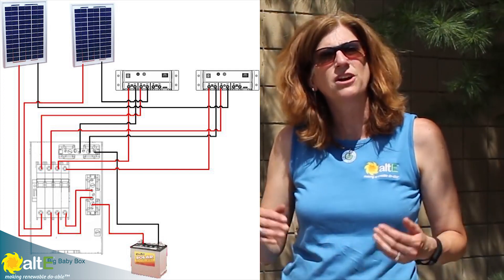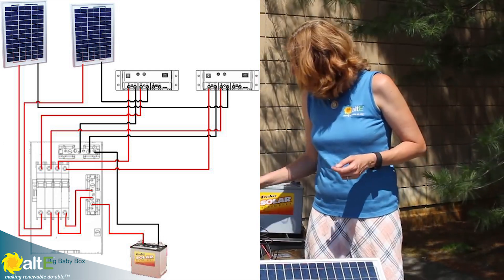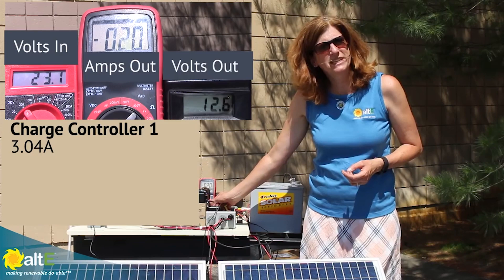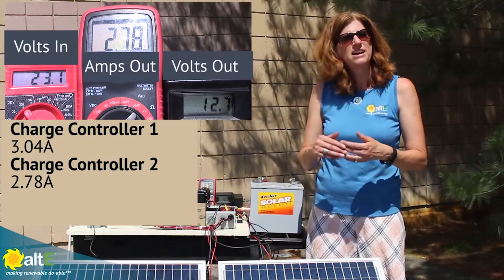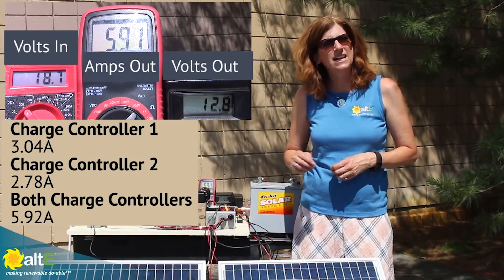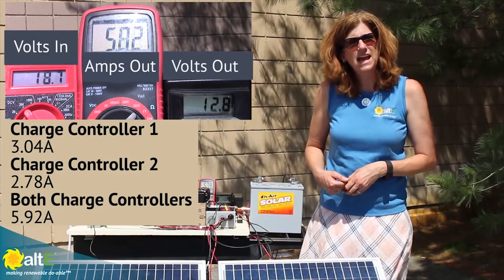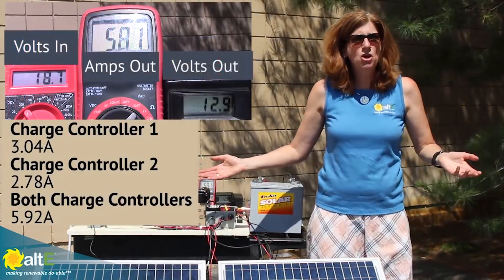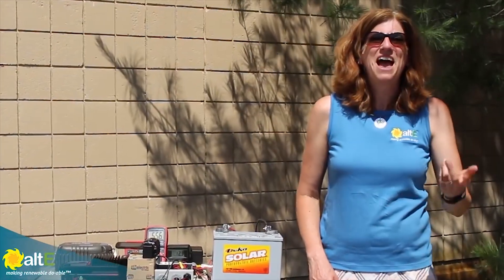Wiring two charge controllers in parallel - Updated schematic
Updated version to have correct schematic.
Have you ever wondered what you should do when the solar charge controller you have is already maxed out but you want to add more solar panels? We show you how using solar charge controllers in parallel easily solve this problem.